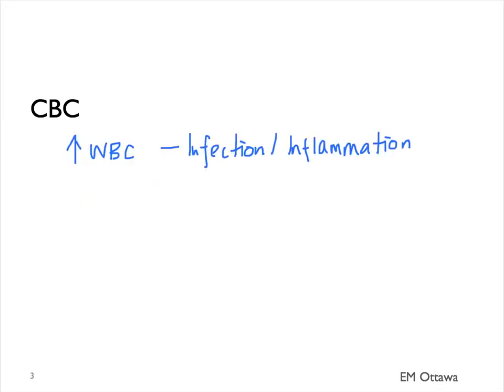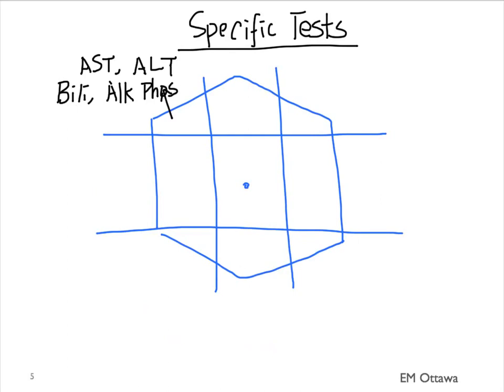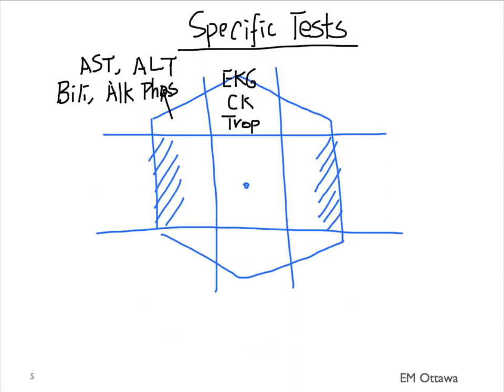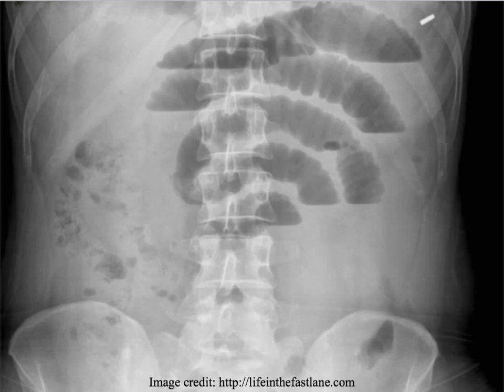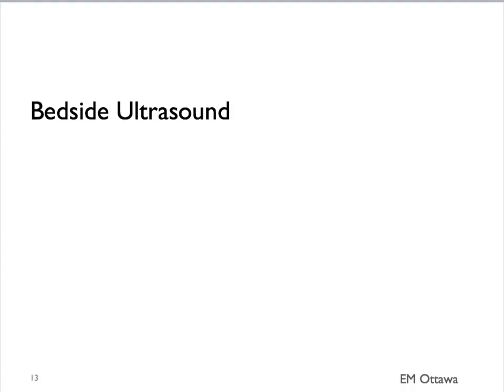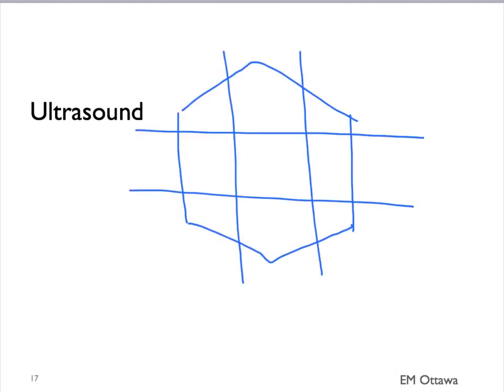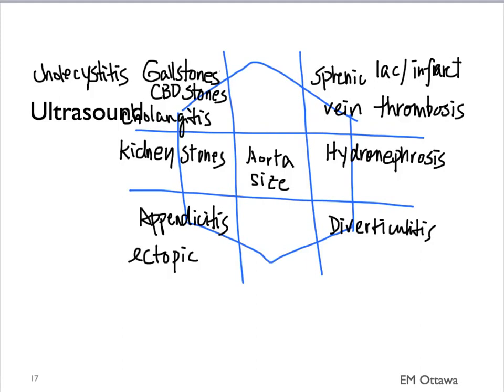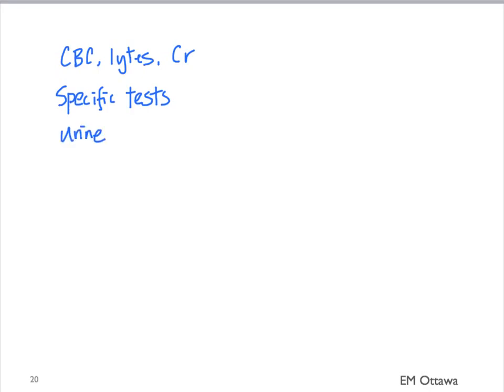Approach to Abdo pain - Part 4